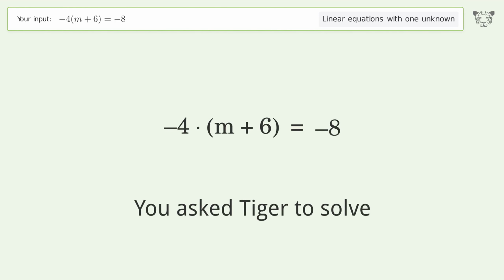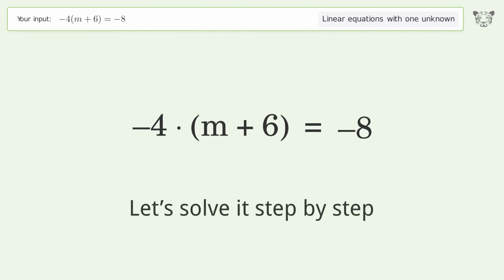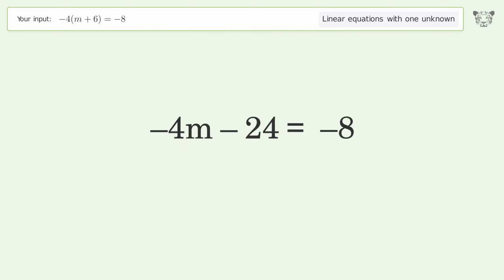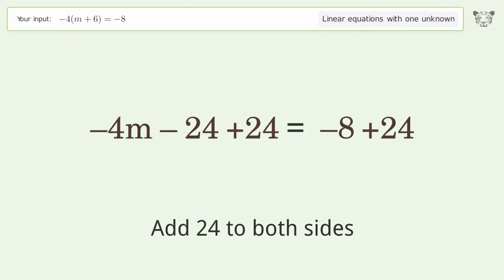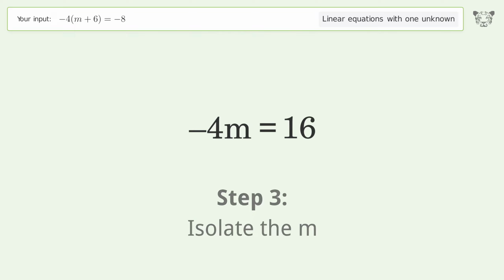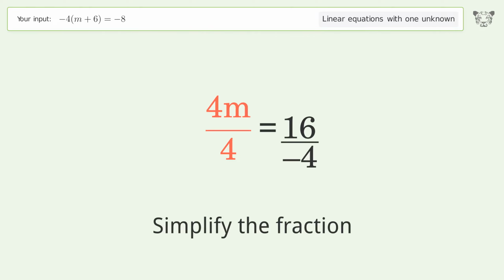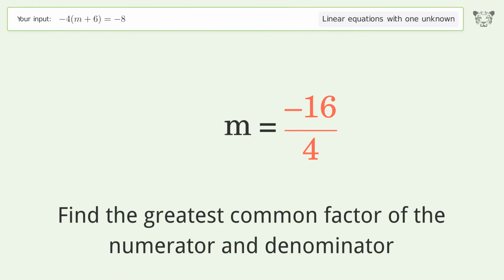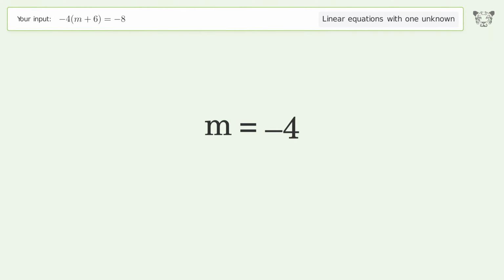Linear equation with one unknown: Solve -4(m+6)=-8 step-by-step solution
Solving -4(m+6)=-8 using the linear equation with one unknown solver

for a step-by-step and more tips and tricks for dealing with linear equations with one unknown.